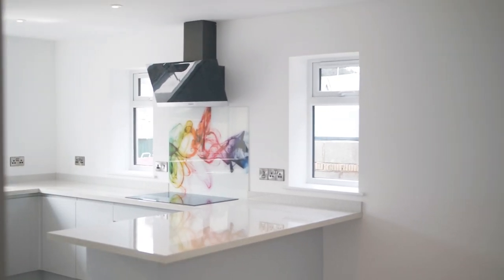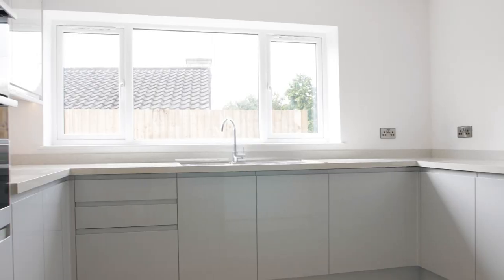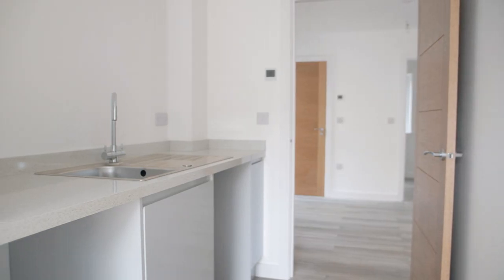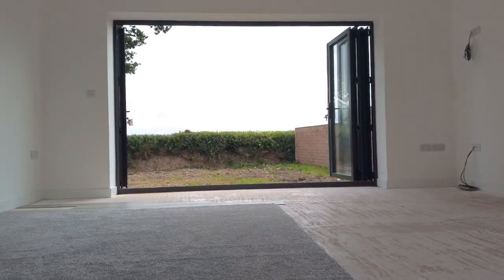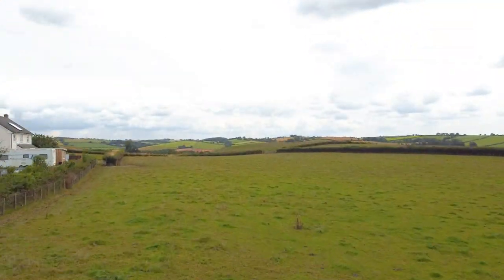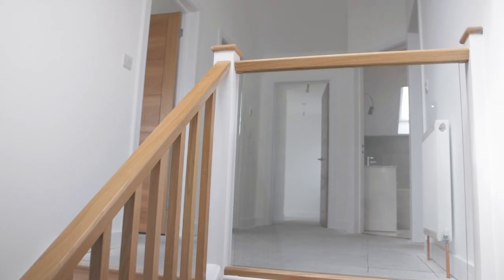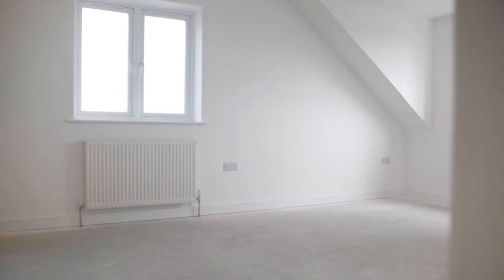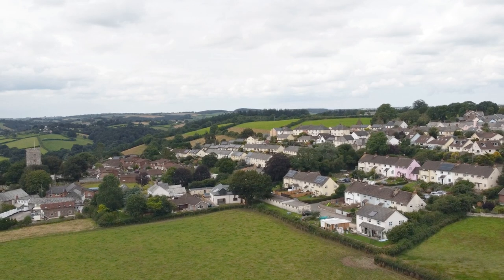Brand New House in Mid Devon Village For Sale!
Check out this awesome brand new home located on the outskirts of Lapford, a popular Devon village not too far from Exeter.